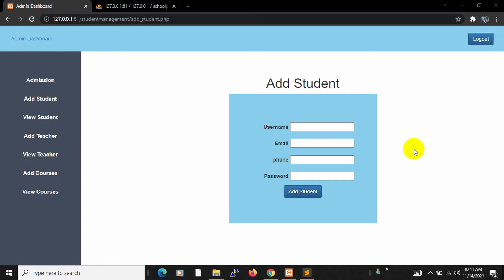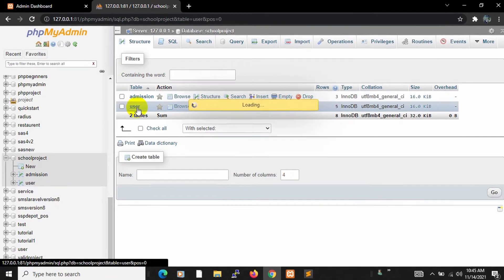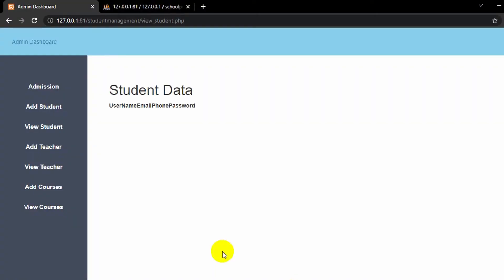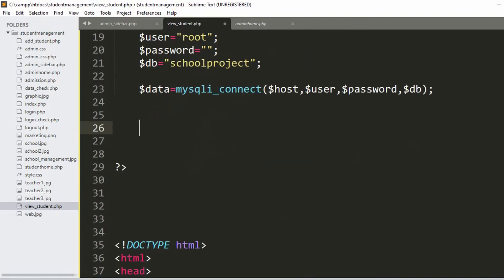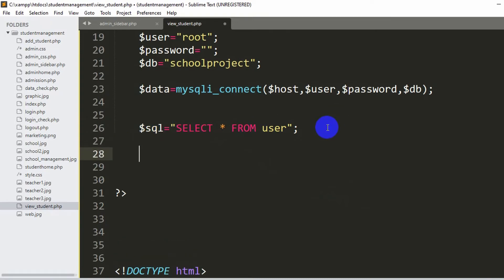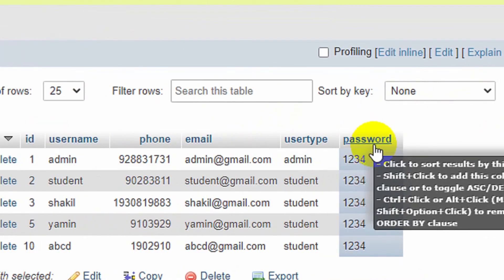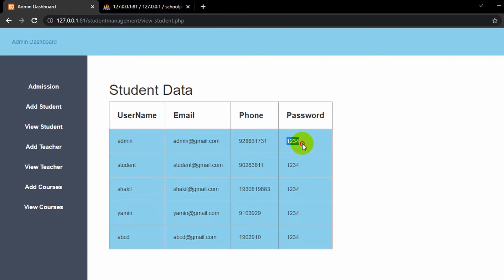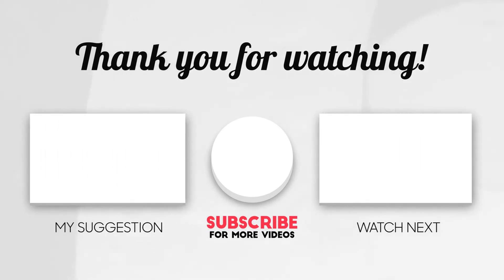#8 Display Student Data In Admin Panel In PHP | Student Management System Project Tutorial In PHP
Thanks.

Display Student Data In Admin Panel In PHP | Student Management System Project Tutorial In PHP